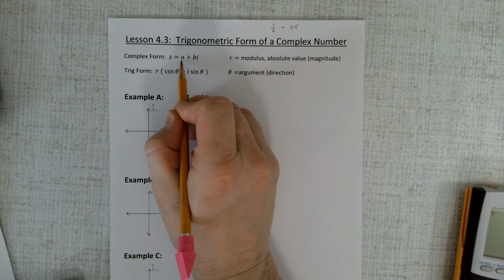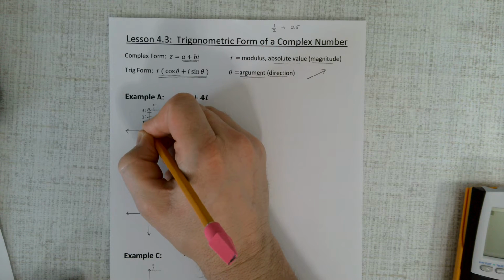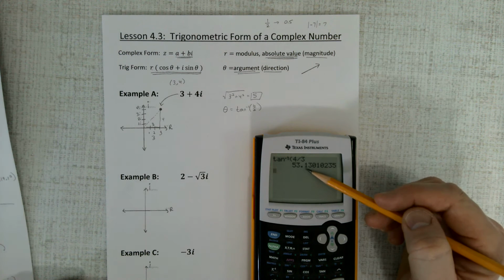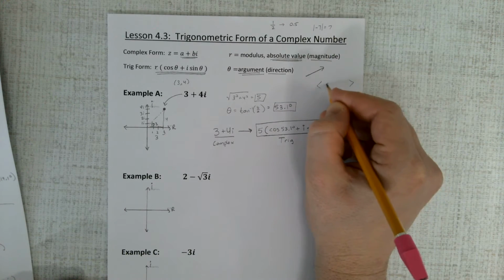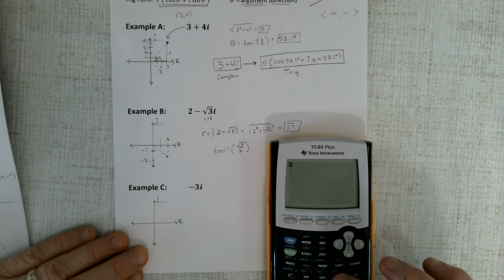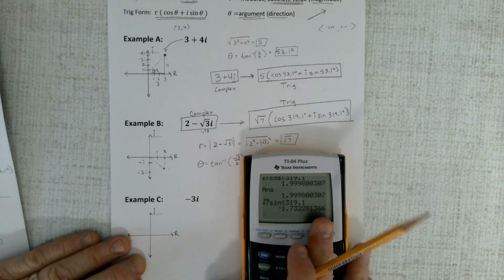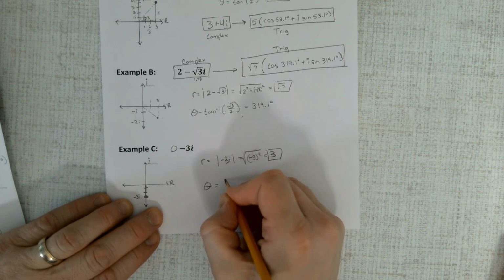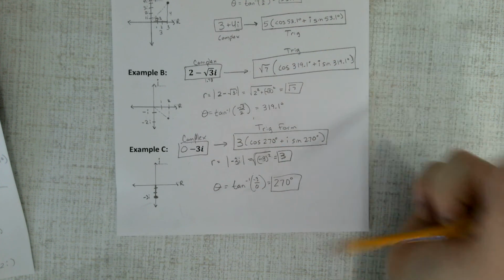WIN 20220203 16 36 21 Pro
Converting from Complex to Trig Form